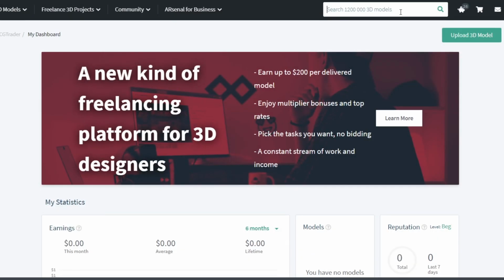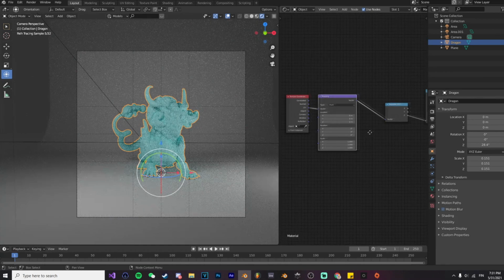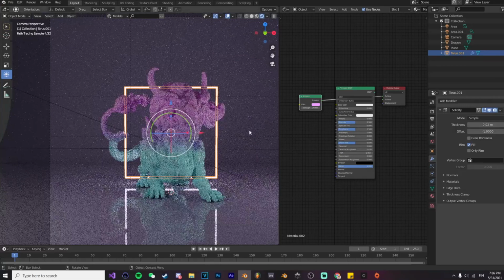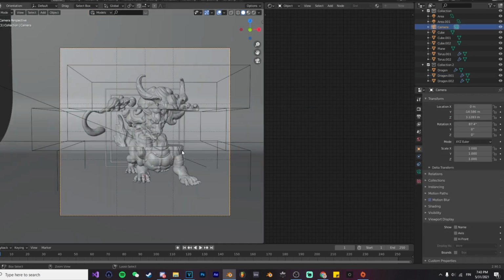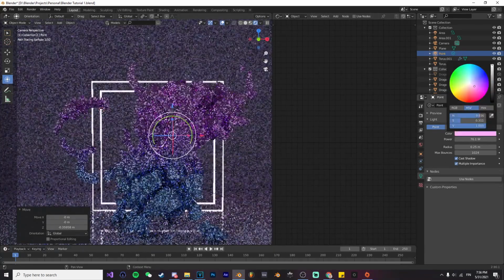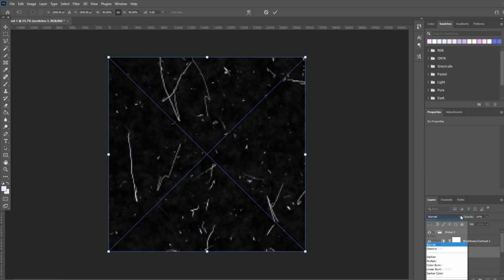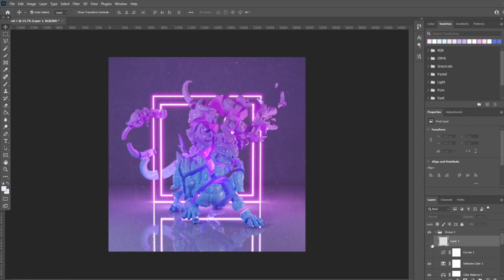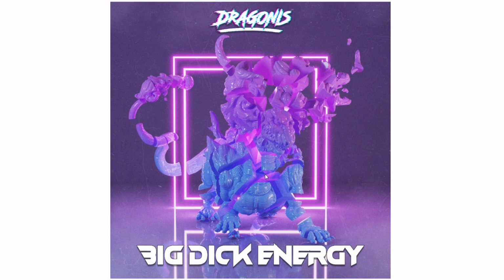HOW TO ALBUM/COVER ART USING BLENDER + PHOTOSHOP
Today I'll show you how I make my cover artworks and some techniques used in them. Let me know if you want longer tutorials like this!

Before watching this tutorial, you should know how to use the basic functions in Blender. A good tutorial for that is this